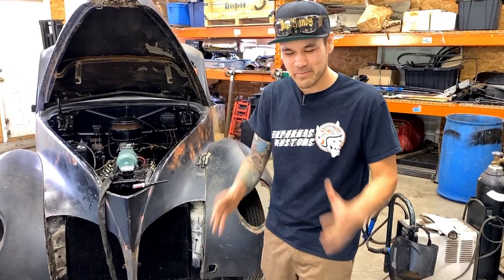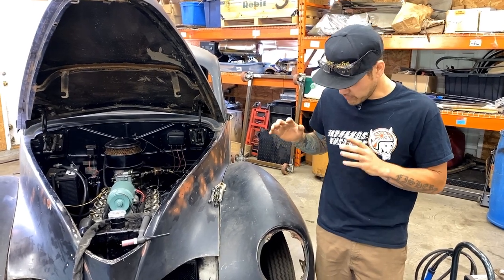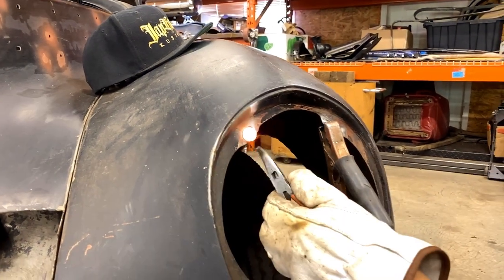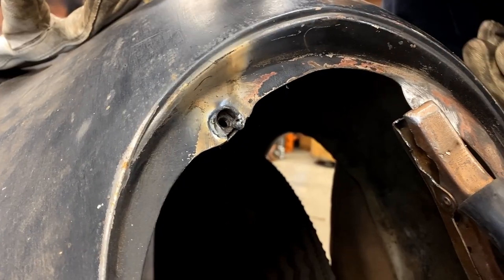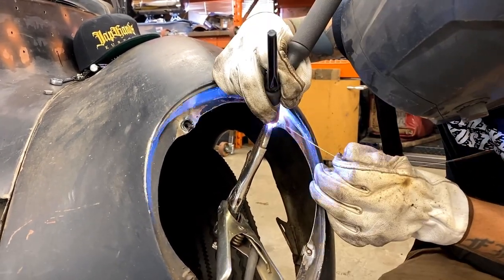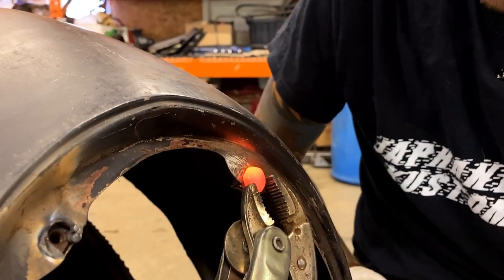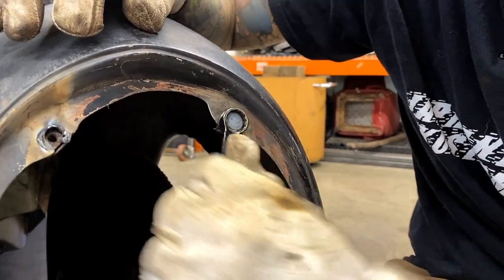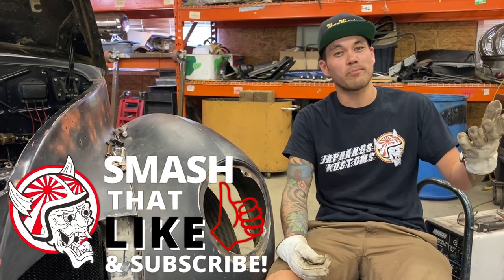2 EASY Ways To Remove Broken/Seized Bolts with A MIG + TIG Welder!! | Fabrication Tips & Tricks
On this episode of Make It Kustom, I use MIG welding and TIG welding techniques to remove broken rusty bolts from delicate cage nuts in the 1939 Lincoln Zephyr fender.

Suite # 1037
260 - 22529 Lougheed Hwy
Maple Ridge, BC 2VX 0T5
CANADA